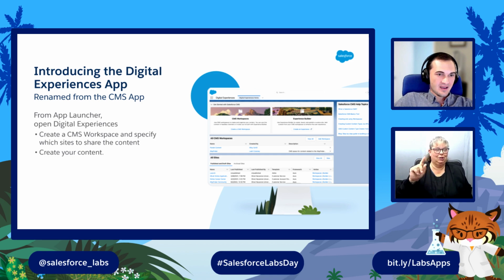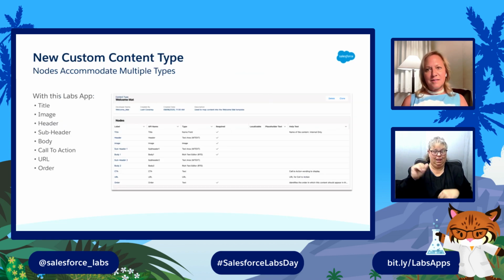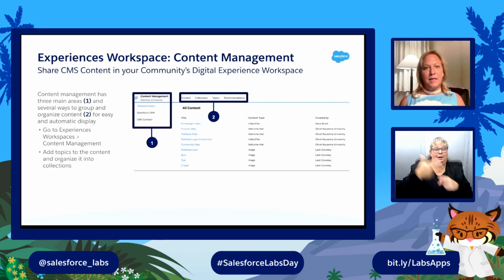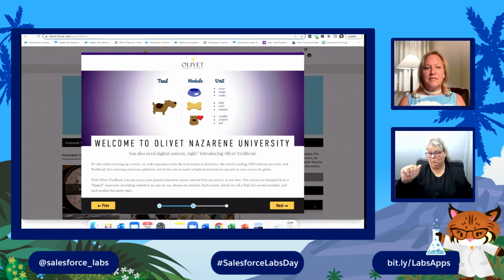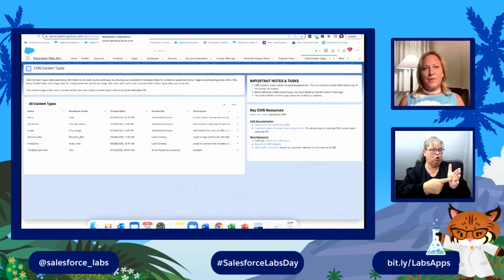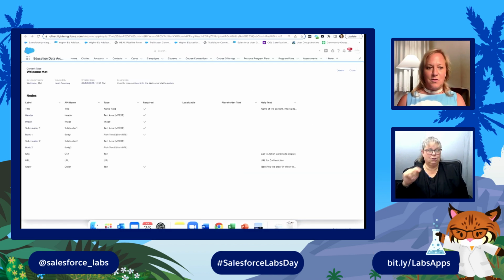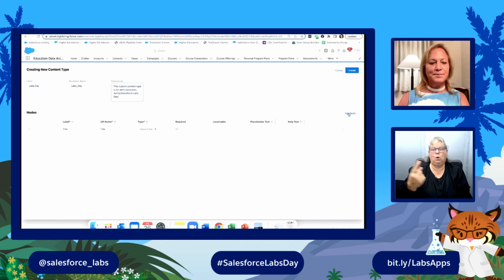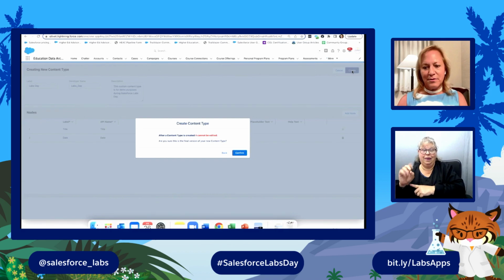Overcome the Challenge of Extending your CMS- ( Salesforce Labs Day 2022 Replay) ASL+ Captions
🌺 Get ready to Grow with Flow!

Extending your CMS can be a challenge. Thankfully, Kathleen Lueckeman (Olivet Nazarene University) and Riley Schill (Go Stratus) are here to help.
In this session, you’ll discover how you can utilize the CMS Content Typer Manager solution to create custom CMS content types with clicks, not code. Explore ways you can extend your CMS, display content blocks from CMS into Experience/Commerce Cloud, and more.